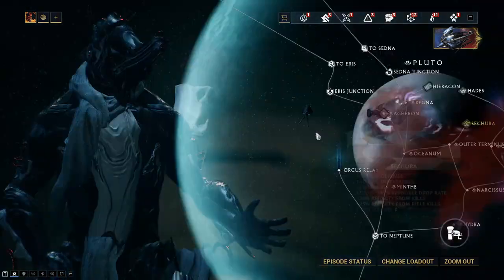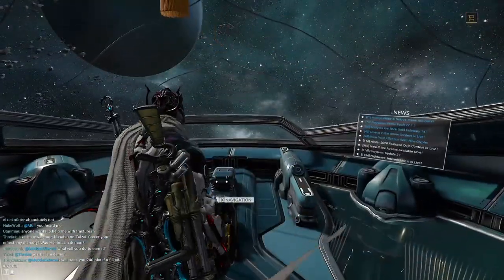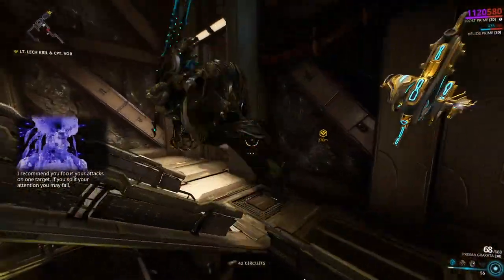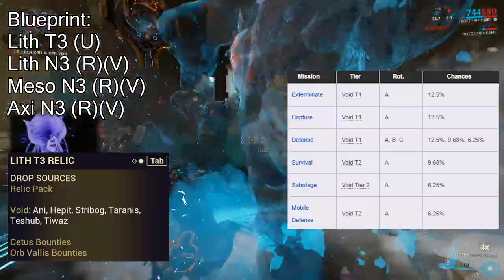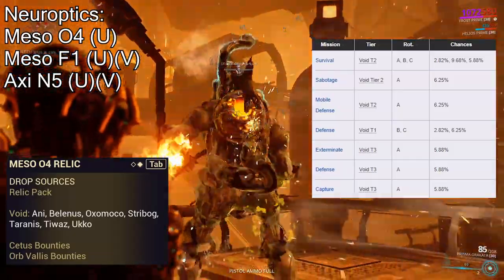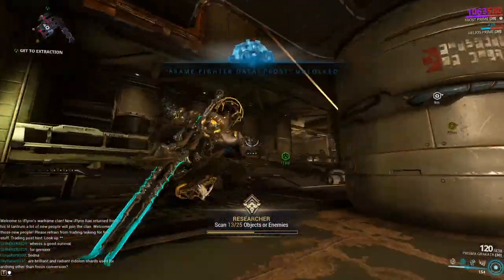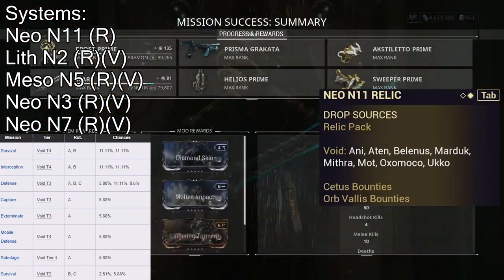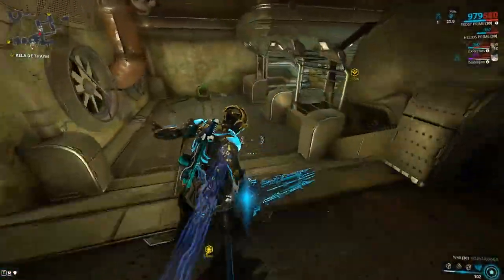Warframe | Where To Farm Nekros & Nekros Prime | Warframe Hunters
Nekros Prime recently came out of the vault, so today on Warframe Hunters we are going over where to farm both Nekros and nekros Prime! Nekros is farmed in the Derelict  at a somewhat fast degree, while nekros prime relics are all in the void baby!!!